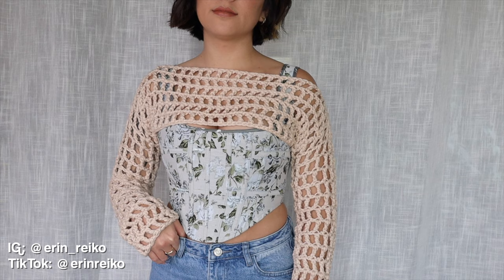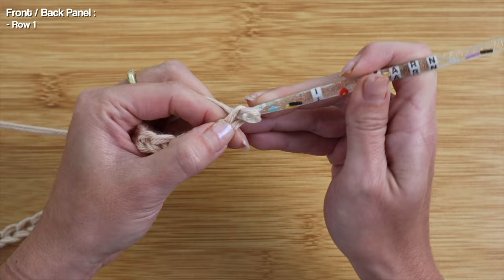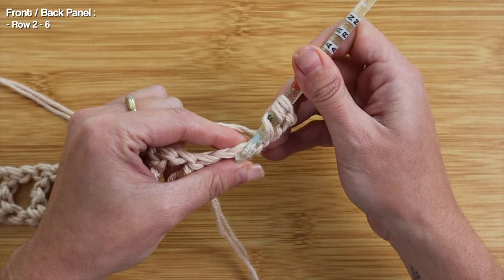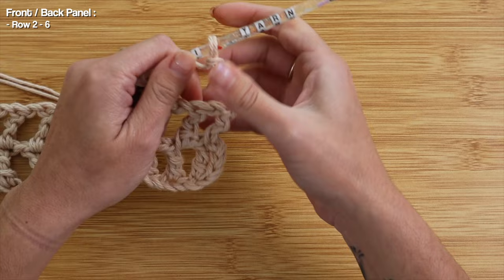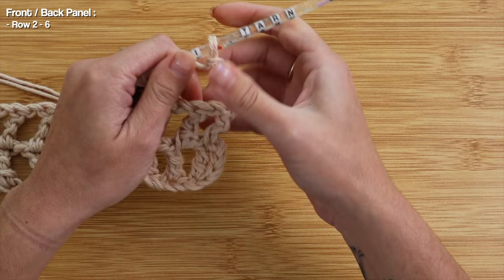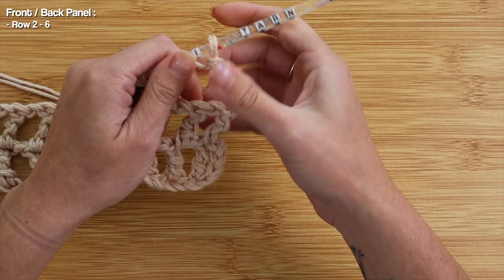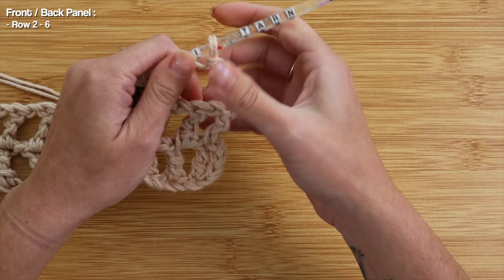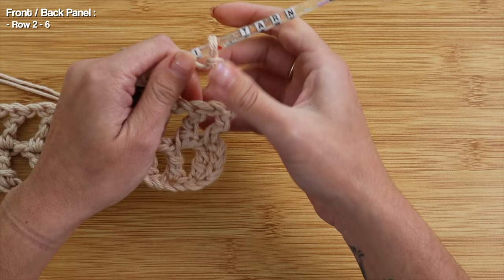crochet mesh sleeves tutorial | easy crochet shrug for beginners!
the easiest and quickest crochet mesh sleeves tutorial - complete beginners can crochet this shrug!

TikTok ➩ @erinreiko